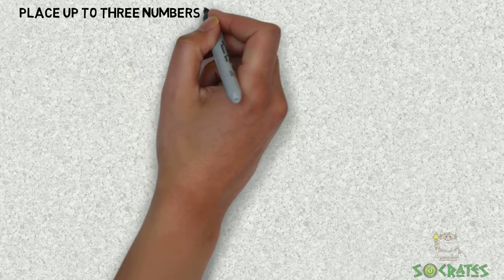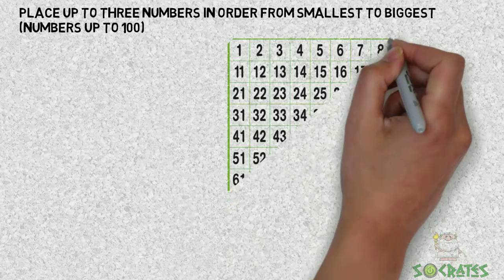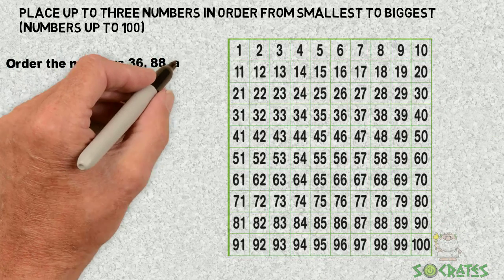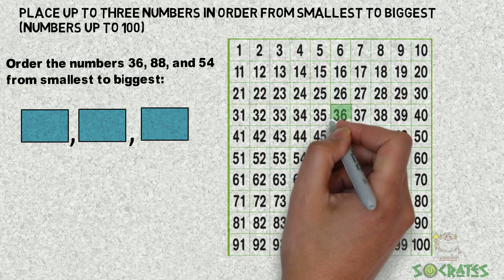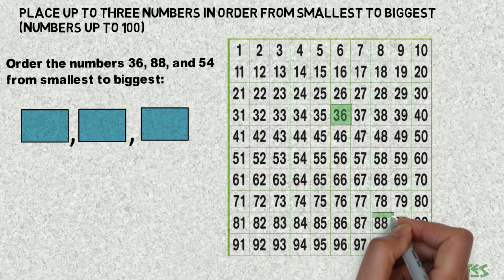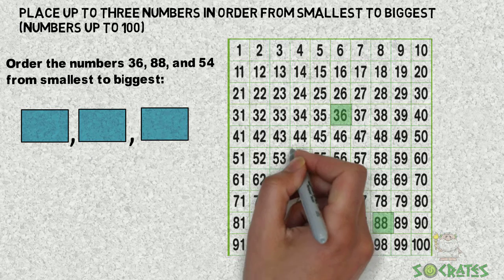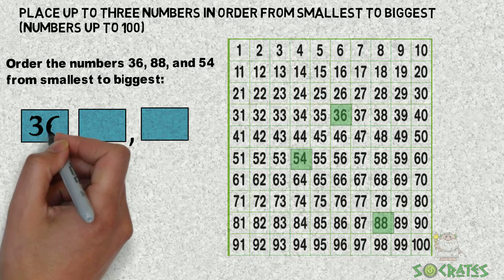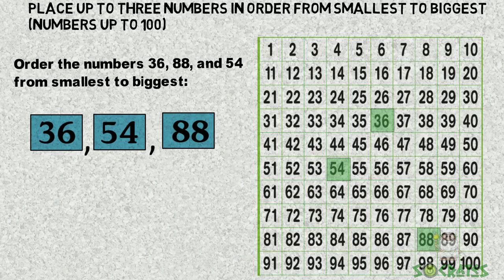Place up to three numbers in order from Smallest to Biggest (numbers up to 100)